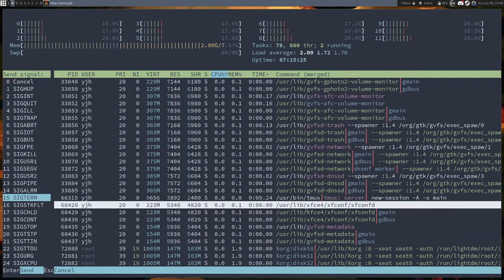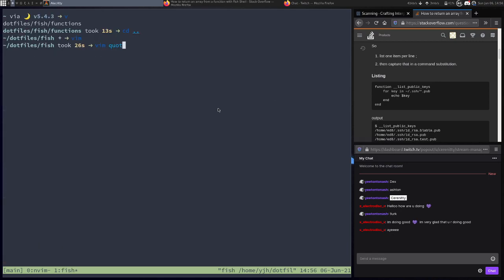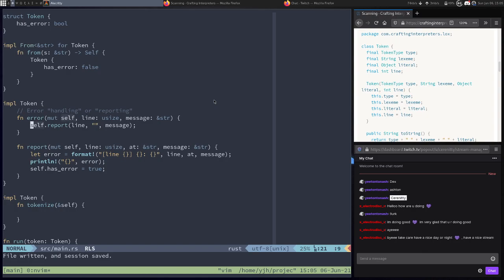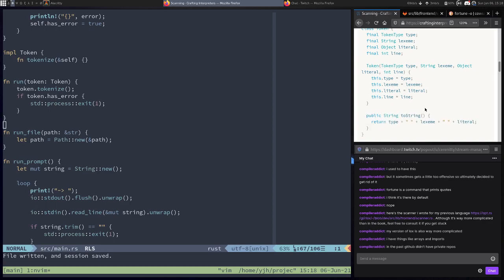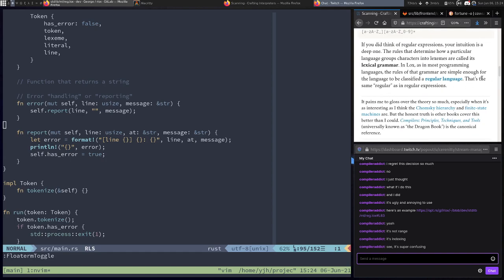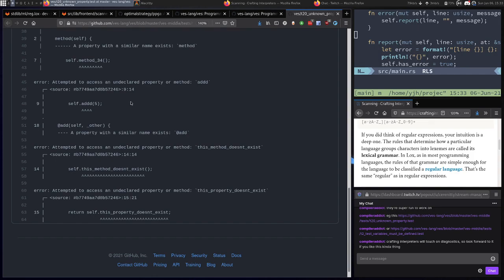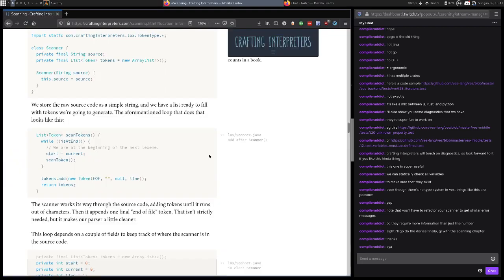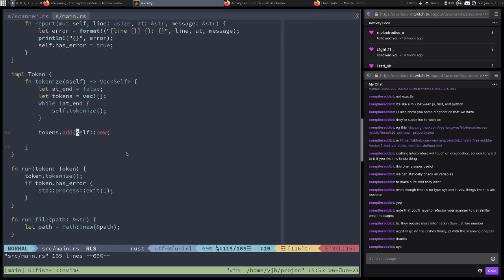Learning about Crafting Interpreters with Rust! [6th June 2021]